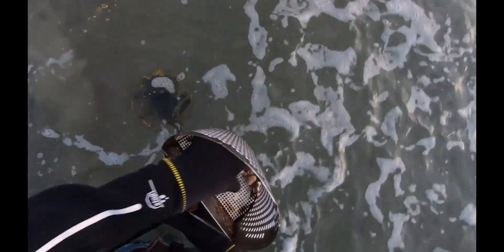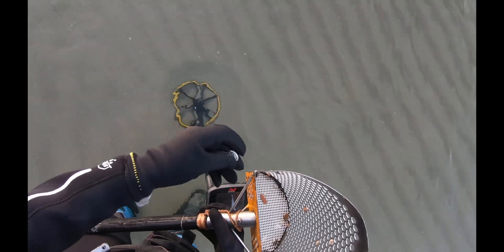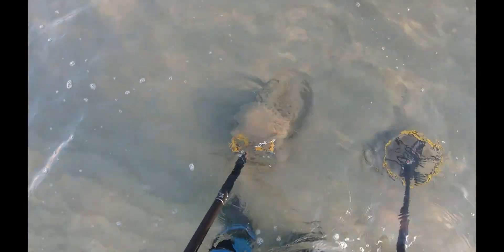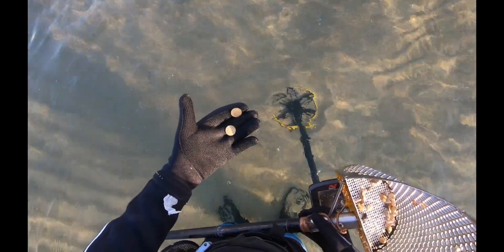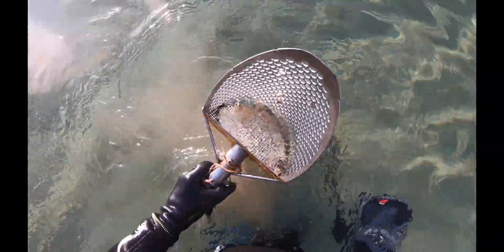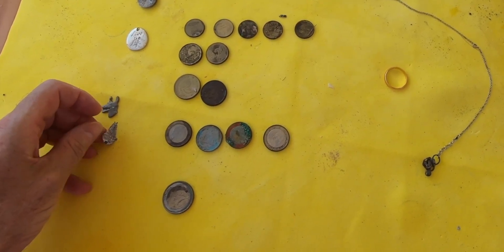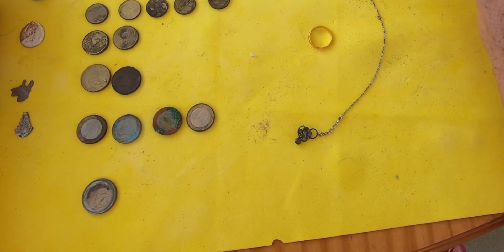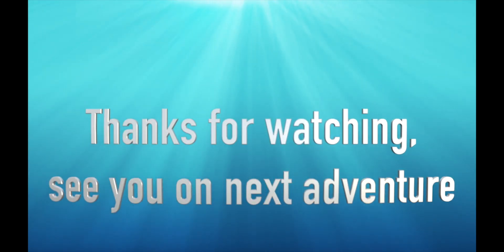Calm sea's - Treasure in scoop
The sights and sounds of Beach and Sea water metal detecting.
My main detectors are Minelab CTX3030, Minelab Excalibur II fitted with a NEL coil and I also use a fisher CZ-21

Amazon links for some of the things I use below :-

equinox 800
ctx3030 with 2 coils
excalibur II
Fisher CZ21
stainless steel shot
Lortone tumbler 3A
Lortone tumbler 33B
stainless steel scoop
cressi full length wetsuit
cressi shortie wetsuit
plastidip black
plastidip yellow
garrett pinpointer
NEL thunder for EXII
GoPro hero 7 Black

Links are provided at no extra cost to the purchaser.